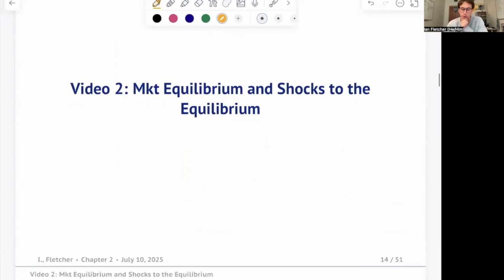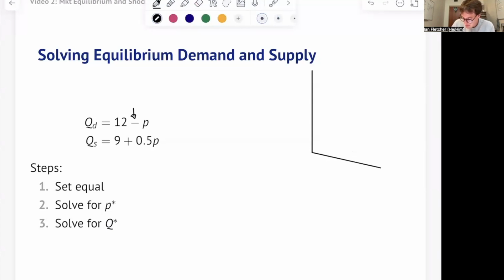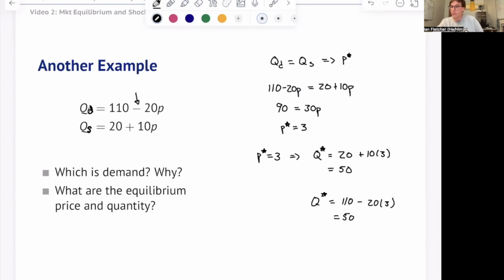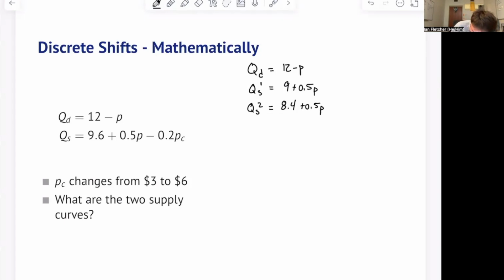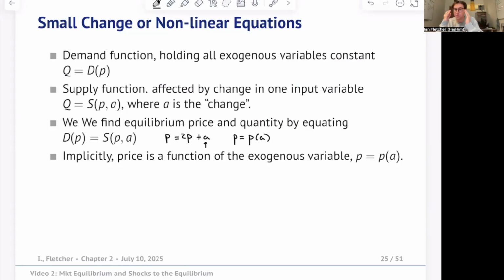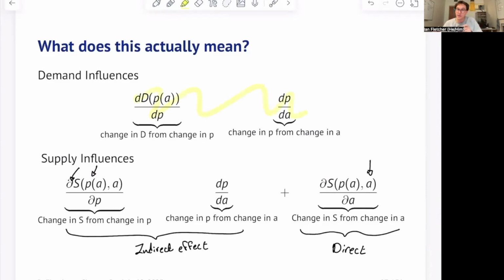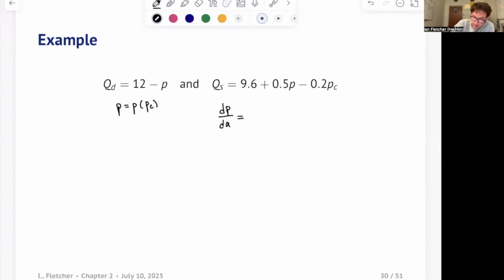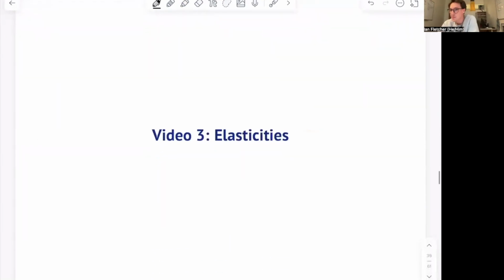Econ 3020 - Summer 2025 Chapter 2 Video 2